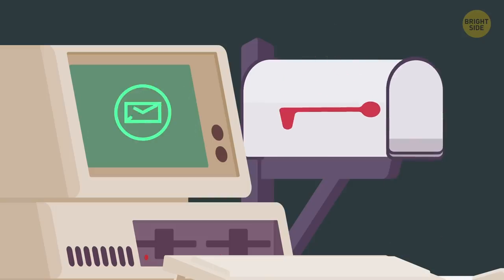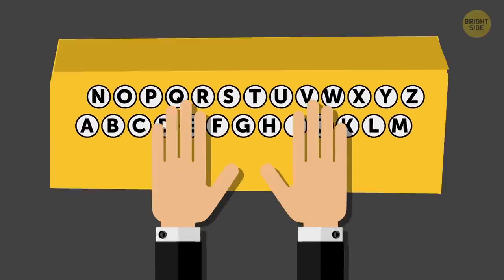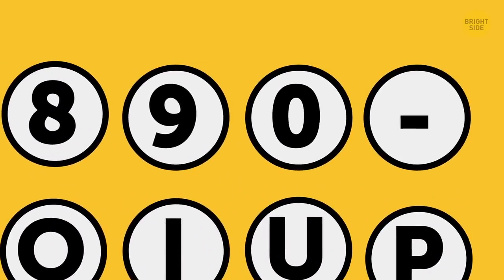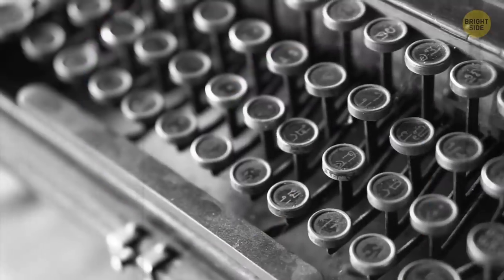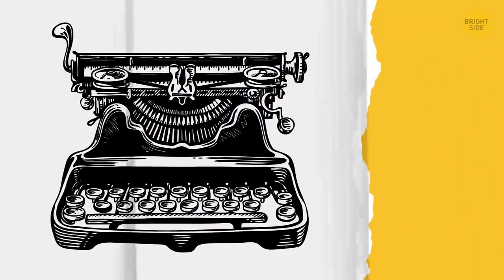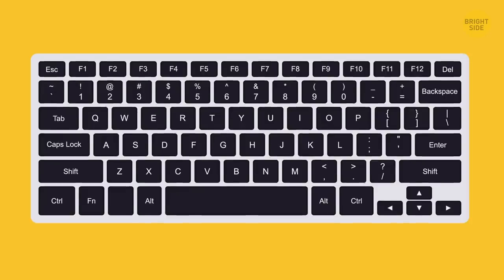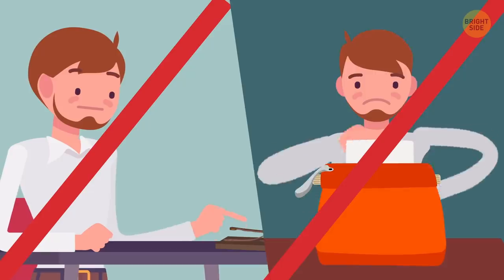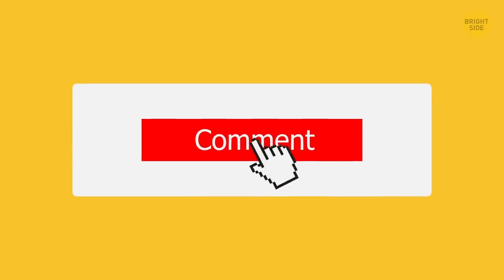Why Do We Still Use Our Usual Keyboard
When email was invented, the first test message sent read “QWERTYUIOP” – complete gibberish, right? But you see this combination of letters every day. Just glance down at the top row of your keyboard! The letters still don’t make sense, so why aren’t the keys in alphabetical order? Why does the keyboard layout start with QWERTY?

Our journey starts before the 1870s, when all letters and notes were hand-written. The only alternative was the printing press, but it was used just for books and newspapers. People were getting increasingly connected, more letters were being sent every day, and a demand for an efficient way of writing something was becoming more urgent. That’s when the invention of the typewriter changed the world forever…